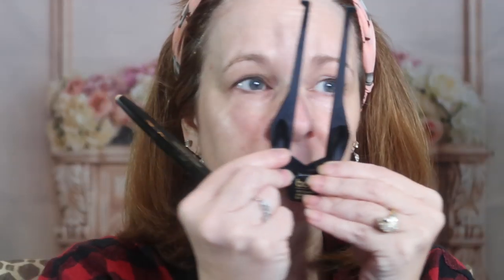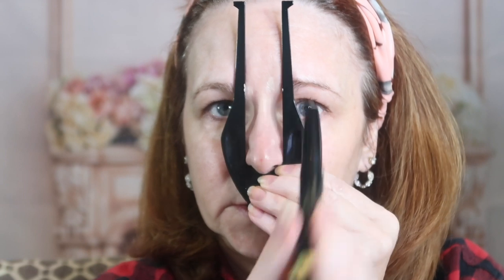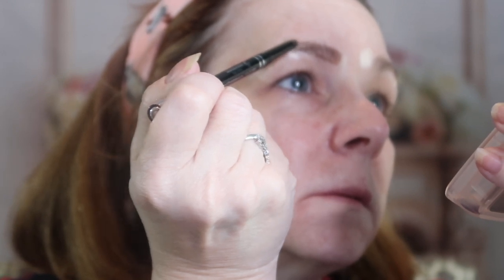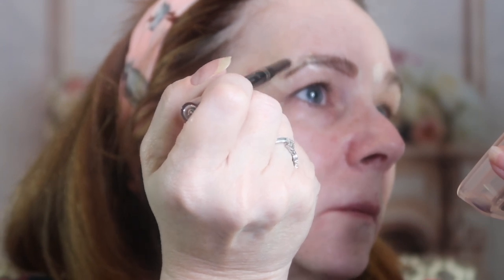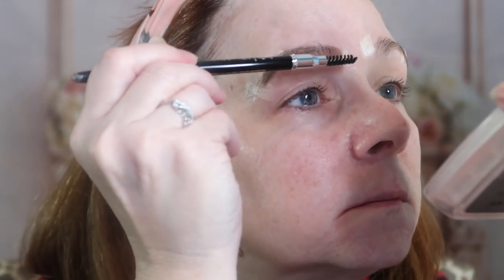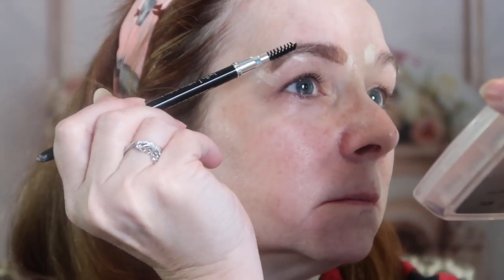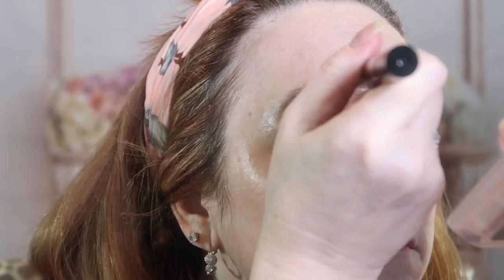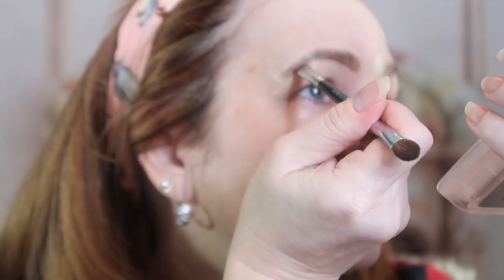Eyebrow Tutorial For Beginners| Billion Dollar Beauty brow routine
Eyebrow Tutorial For Beginners| Billion Dollar Beauty

👀Products Used:

Glowy Skin and Billion Dollar Brows - I received this product complimentary from billiondollarbrows.

💖Photo Focus Dewy Foundation

💖 Wrinkle Smoothing Eye Cream

💖EYE COLOUR MAGIC NEW! COPPER CHARGE MAGIC TRICK KIT
EYE KIT

💖Cheek to Chic Blush - Pillow Talk Collection - Charlotte Tilbury | Sephora

💖Luxury Eyeshadow Palette - Pillow Talk Collection - Charlotte Tilbury | Sephora

👉 Pillow Talk Lipsticks

👉K.I.S.S.I.N.G Lipstick - Pillow Talk Collection - Charlotte Tilbury | Sephora

👉 Eyeliner - Pillow Talk Collection - Charlotte Tilbury | Sephora

👉 Instant Eyeshadow Palette - Pillow Talk Collection - Charlotte Tilbury | Sephora

👉COLOR: Pillow Talk Medium - warm berry pink

👉CHARLOTTE TILBURY Eyes To Mesmerize Cream Eyeshadow

👉CHARLOTTE TILBURY Luxury Eyeshadow Palette - Pillow Talk Collection

👉CHARLOTTE TILBURY Cheek to Chic Blush - Pillow Talk Collection

👉CHARLOTTE TILBURY Hollywood Contour Wand

👉Anastasia Beverly HillsMini Eye Primer

👉OMBRE PREMIÈRE LAQUE Longwear Liquid Eyeshadow

👉Skin Fetish: Sublime Perfection Blurring Under-Eye Setting Powder - PAT McGRATH LABS | Sephora

👉Super Serum Skin Tint SPF 40 Foundation - ILIA | Sephora

👉Skin Fetish: Sublime Perfection Concealer - PAT McGRATH LABS | Sephora

👉Too FacedBorn This Way Turn Up The Light Highlighting Palette

👉Pillow Lips Collagen-Infused Lipstick - IT Cosmetics | Sephora

👉Magnetic Plush Paint - Lip, Cheek & Eye Color - NUDESTIX | Sephora

👀About Me & My Channel:
My name is Mona and I created this channel to address all things that those of us over 40 experience. We chat about beauty, skincare and lifestyle issues that we start to face after our mid forties. I am almost 49 -  quickly approaching the big 50! This is a channel to help us tackle aging concerns, whether that is skincare, makeup or life issues. I am an R.N. and therefore I am a bit of a science geek and I am passionate about ingredients and which ones actually hold the most promise to help ease the aging process. I am looking to bring you any product or service that can make the second half of life the best half. I take my reviews very seriously. I rarely do first impressions anymore. I like to take time to really test out a product before it gets Mona's stamp of approval. I will never steer you towards a brand/product or steer you away from one without very thorough research and testing. xx Mona

📫 Happy mail can be sent to:
 Mona Bagot
151 Bayou Estates Drive
Des Allemands, LA. 70030

Snail Mail: Mona Bagot
                   151 Bayou Estates Drive